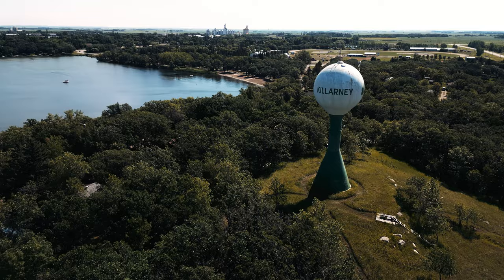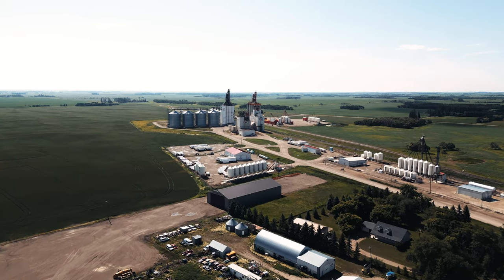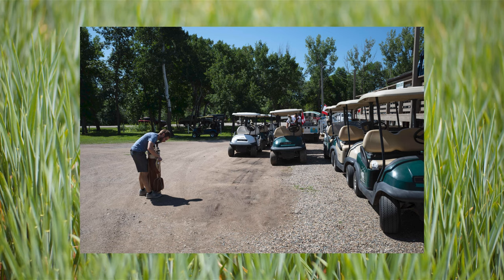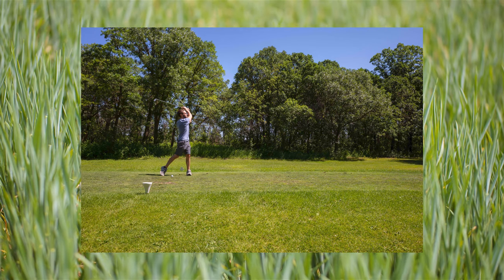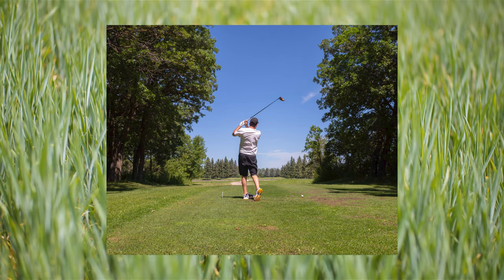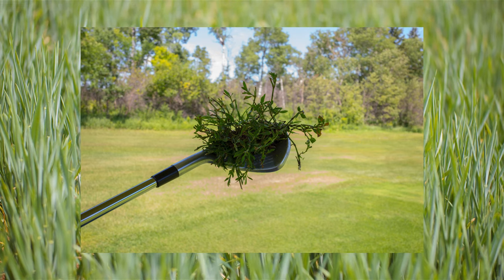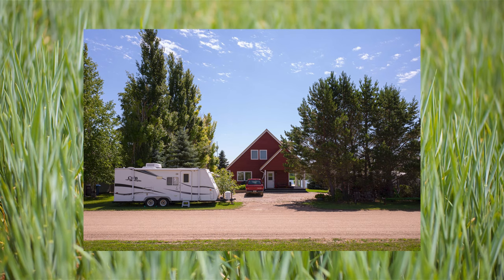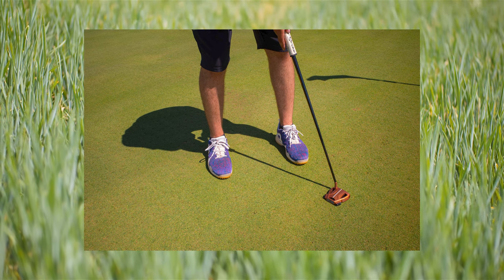Can you use the Ricoh GR III for Sports Photography?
Today we answer a question which nobody asked. Can the Ricoh GR III point-and-shoot mirrorless camera take sports photos?

The BEST GRIII Upgrades!
Camera Strap
Lens Cap
Screen Protector
Extra Battery

0:00 Introduction
0:28 The Challenge
1:42 Shooting Mode
2:09 Photo 1
2:35 Photo 2
2:41 Photo 3
3:06 Photo 4
3:19 Photo 5
3:50 Photo 6
4:01 Photo 7
4:39 Photo 8
5:49 Photo 9
6:22 Photo 10
6:52 Photo 11
7:27 Photo 12
7:58 Photo 13
8:44 Photo 14
9:18 Photo 15
9:49 Photo 16
10:25 Photo 17
10:51 Final Thoughts

I took my trusty Ricoh GRIII camera out to the small town of Killarney, Manitoba. Killarney is a beautiful lakeside town with lots of amenities. One of it's feature attractions is the Killarney Lakeside Golf Club where I decided to play a round with a few friends, and test out the capabilities of the Ricoh GRIII.